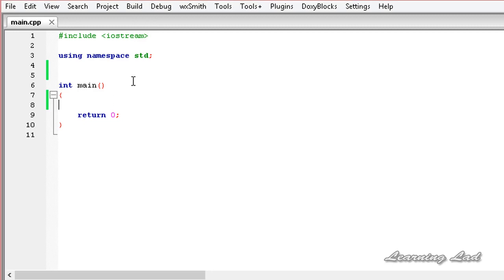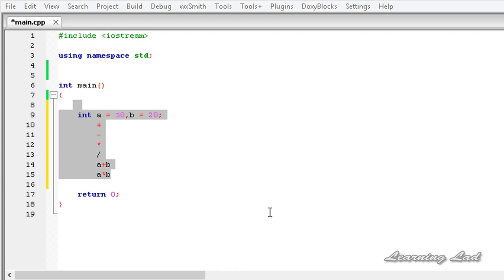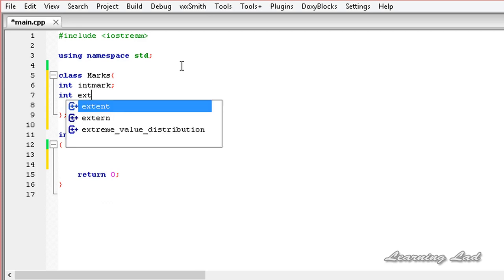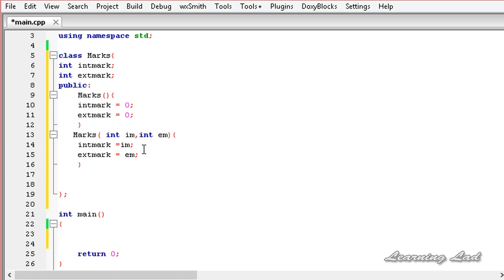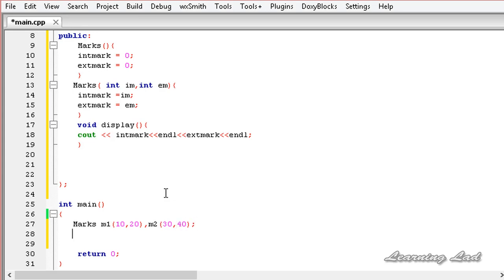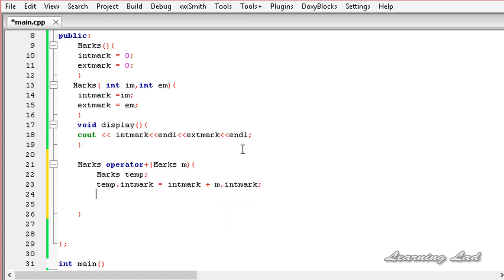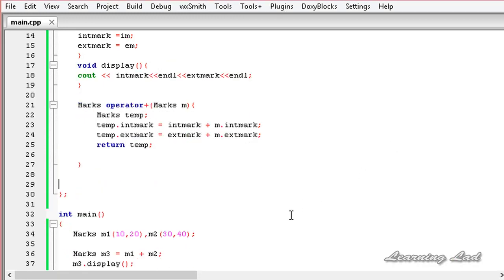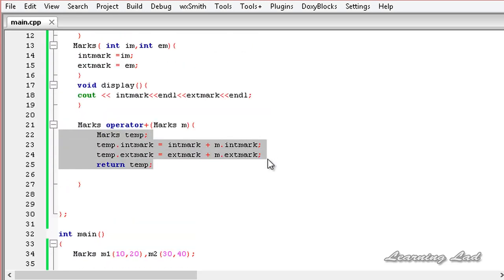086 C++ Operator Overloading Introduction Plus + Operator Video Tutorial